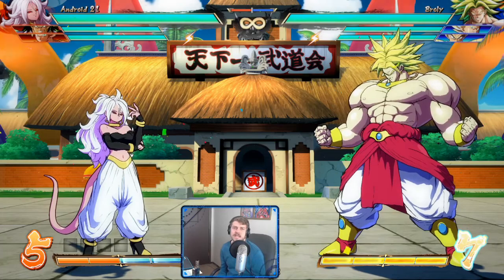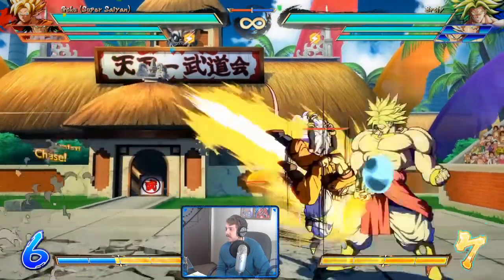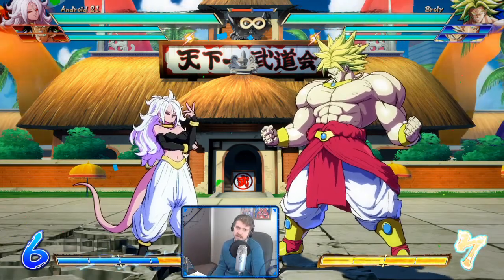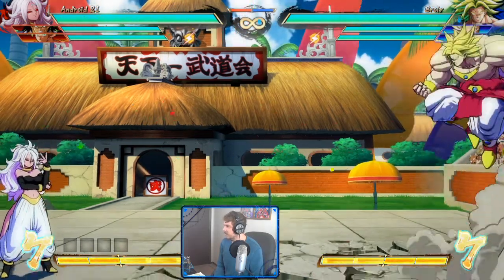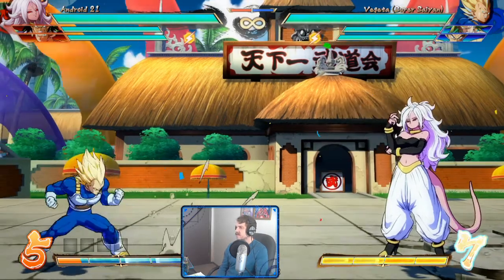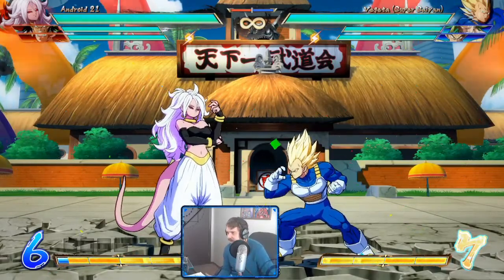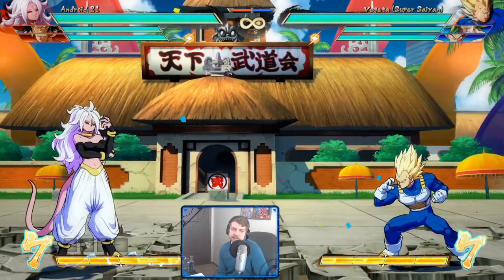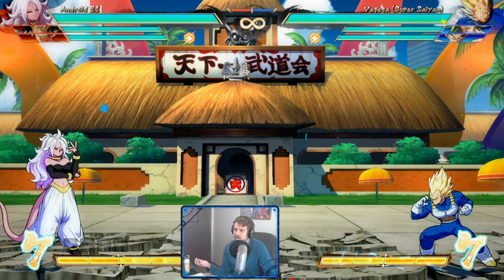Fatty FighterZ Training Series - Episode 11 - Fatty Neutral Guide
In this episode, I give my best take on how to approach neutral in FighterZ. Do you want to zone? Do you want to rush? Is 21 the best? Besides the obvious yes, the choice is yours. Play how you want but at the same time, understanding these tactics will improve your game.